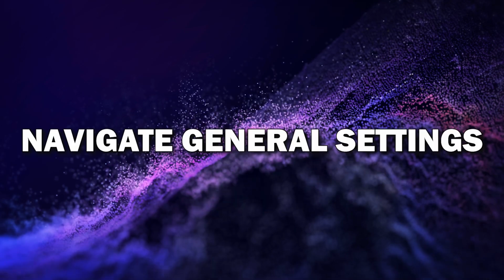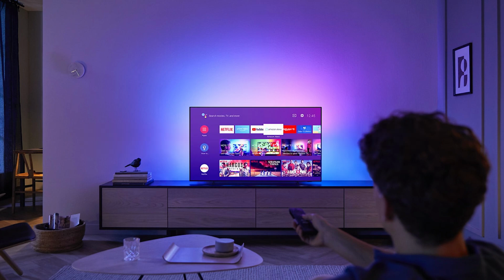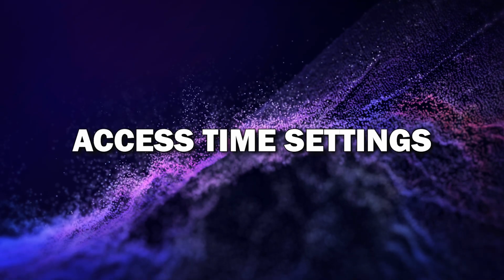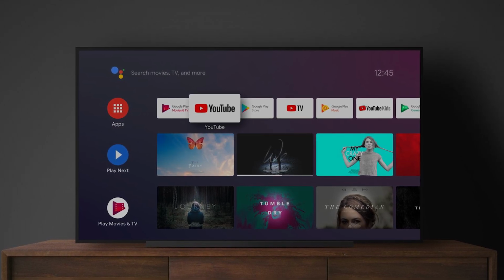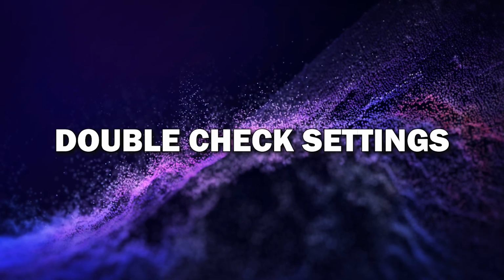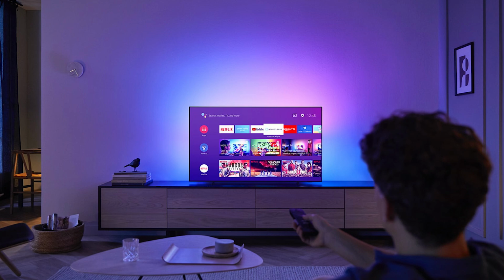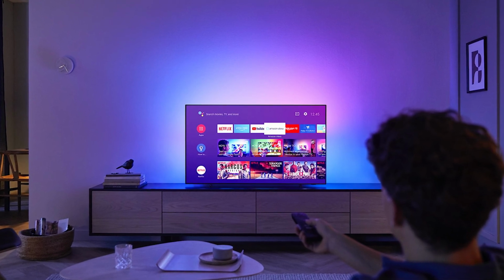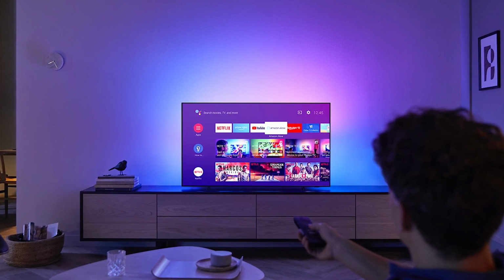How To Turn On or Off the Sleep Timer on TCL TV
Learn how to easily turn the sleep timer on or off on your TCL TV with this step-by-step guide. Whether you're looking to save energy, avoid interruptions, or customize your viewing experience, this video will show you how to adjust your sleep timer settings in just a few simple steps. Perfect for new Smart TV users or anyone wanting to optimize their TV's features!